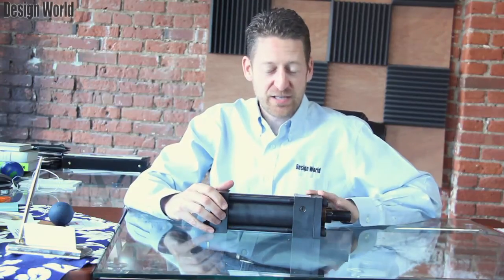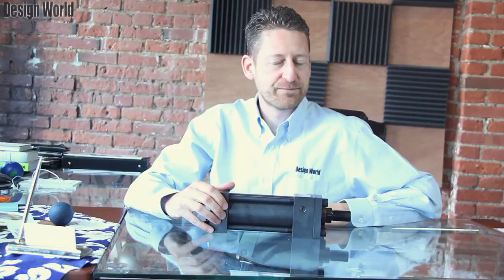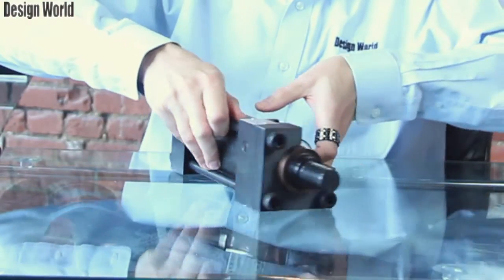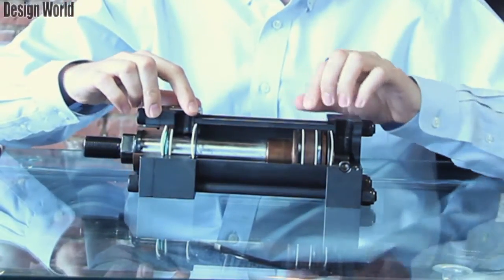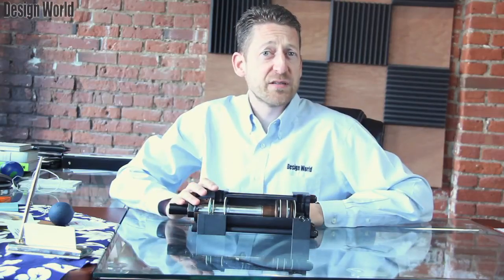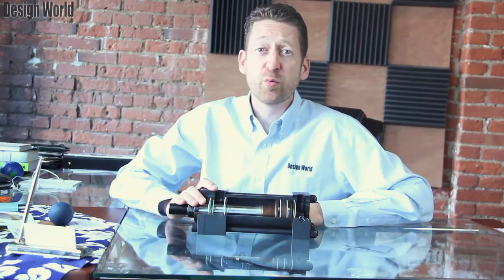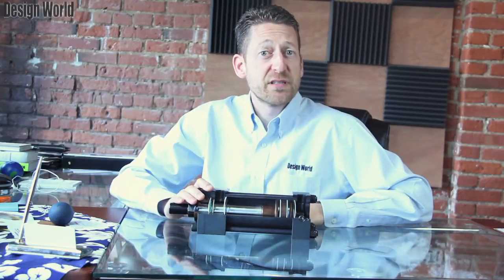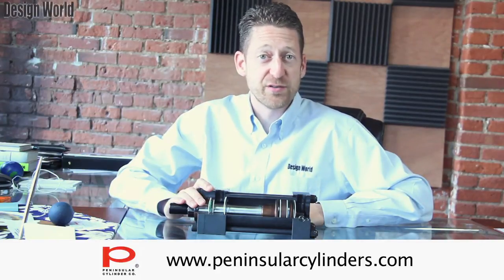Model HP series of NFPA, High-Pressure hydraulic Cylinders from Peninsular Cylinders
Today, we're looking at the Model HP series of NFPA, high-pressure
hydraulic cylinders from Peninsular Cylinders of Roseville, Michigan. These cylinders feature 3000-psi working pressure and are designed to survive in some really brutal applications, where other hydraulic cylinders have failed.

We've got a nice cutaway view of these cylinders, so you can see the seals and overall design. This family of cylinders  is available in bore sizes from 1-1/2-in., all the way up to 24 in.

The HP series features all of the NFPA Mounting Styles, Piston Rod Diameters and Rod Thread Sizes. There are also repairable versions offered, with a removable rod cartridge.

In addition, model HP Cylinders may be custom designed to suit specific customer applications. Stainless steel or electroless-nickel plated equivalent cylinders are also available.